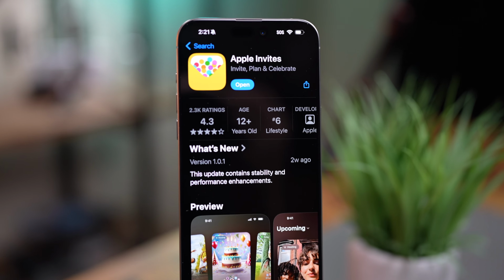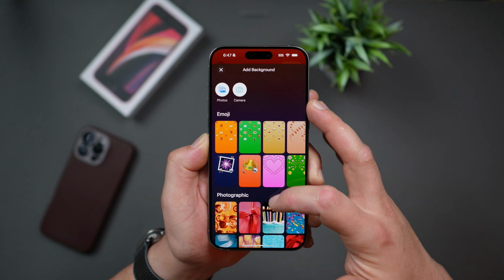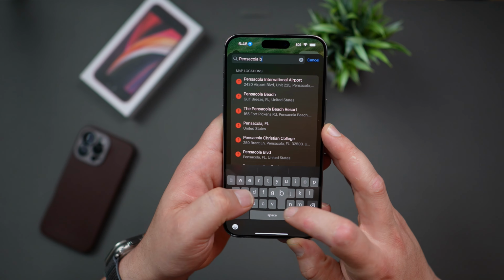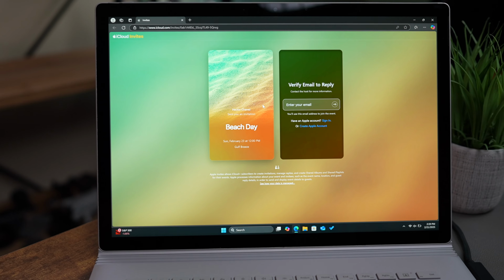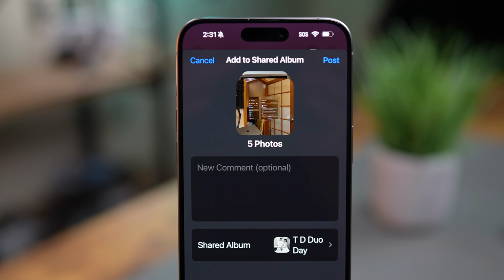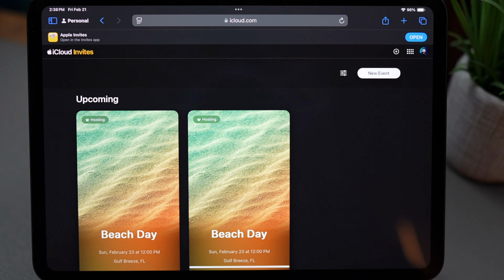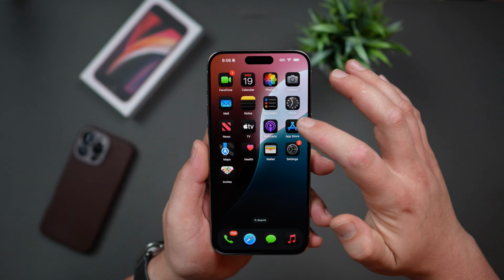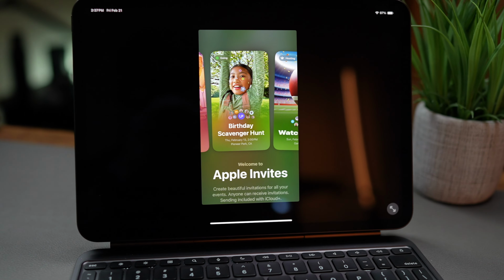Apple Invites: The New Event Planning App You NEED to See!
Apple just launched Apple Invites, a brand-new event planning app designed to make creating and managing invitations easier than ever! 🎉 Whether you’re hosting a party, a wedding, or just a casual get-together, this app has some awesome features—but there’s a catch! 🤔

✅ Customizable invitations with AI-powered designs
✅ Easy RSVP tracking (no Apple ID required for guests!)
❌ iCloud+ required to create and send invites

So, is this Apple’s best new app, or just another feature locked behind a paywall? Let’s break it all down!

📲 Download Apple Invites in the App Store
💻 Use it online at iCloud.com/invites